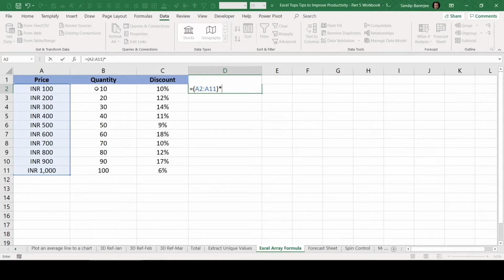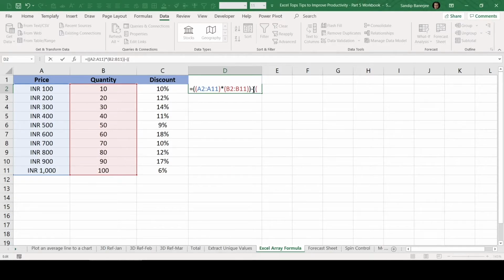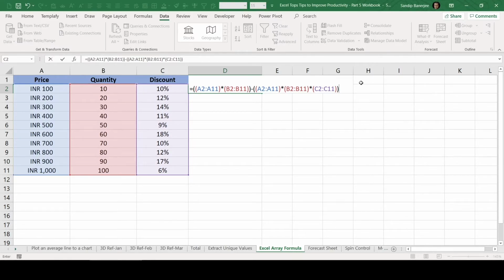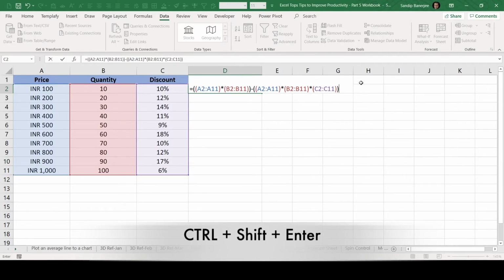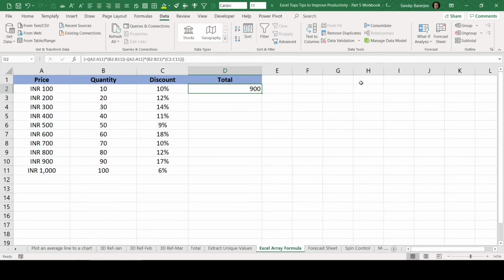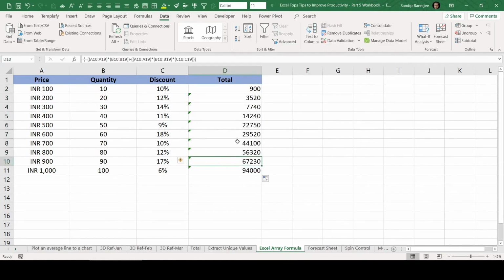How to use Excel Array Formula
Found this video useful? Want to learn similar Excel tips quickly? Join SkillShare to watch all my classes FREE (for 14 days)